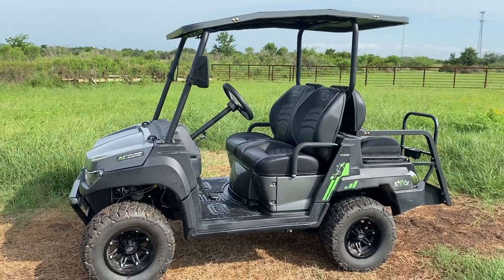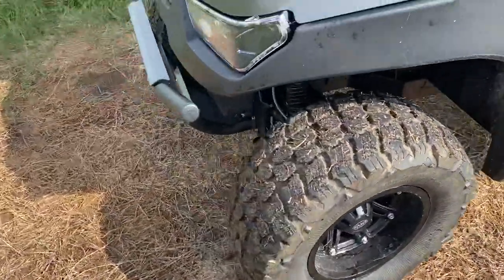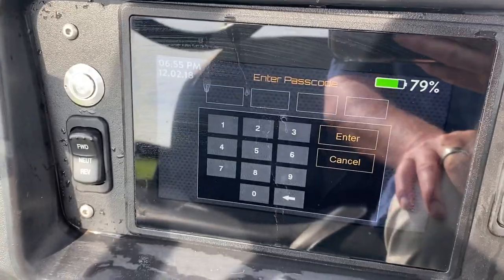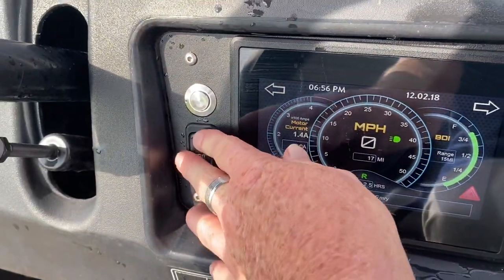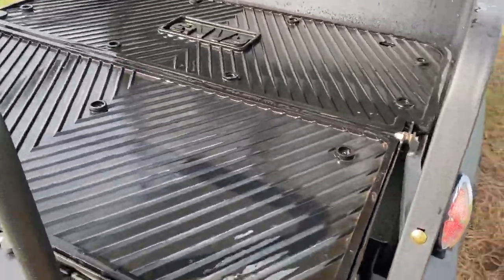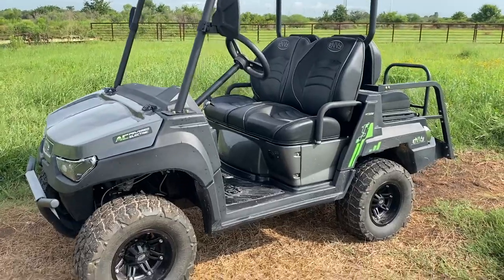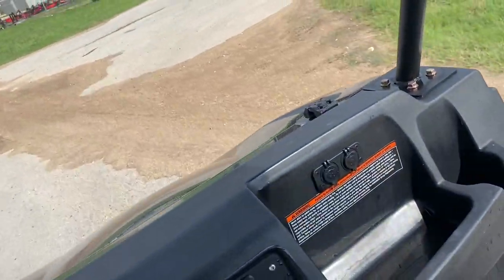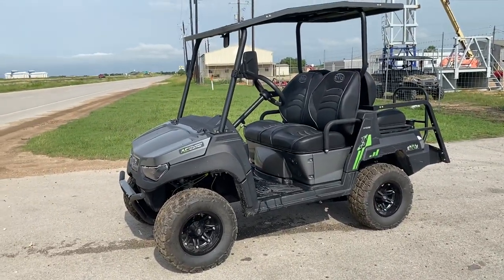Envy Neighborhood vehicle electric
Good morning this is Henry with Ryan’s equipment in El Campo Texas here is a video on the Envy neighborhood vehicle, golf cart on steroids selling price is $11,900 till the end of this month of June we are knocking another $500 off monthly payment can be with zero out of your pocket 0% interest for 48 months $249.We are located at 26620 US 59 Road El Campo, TX 77437 we can deliver all across the United States and we can finance it also￼.